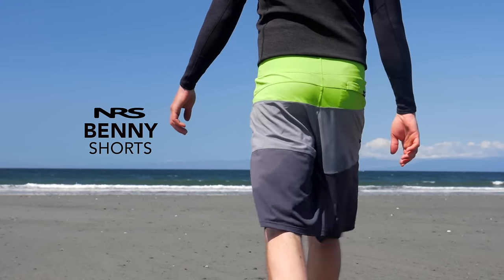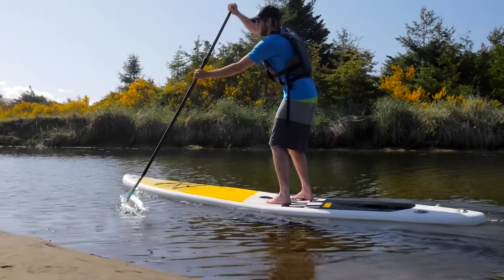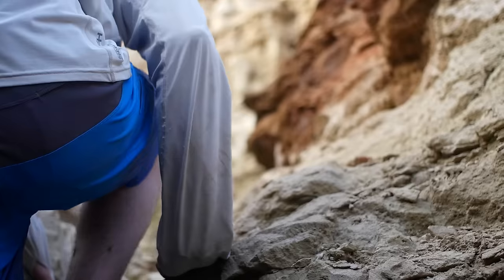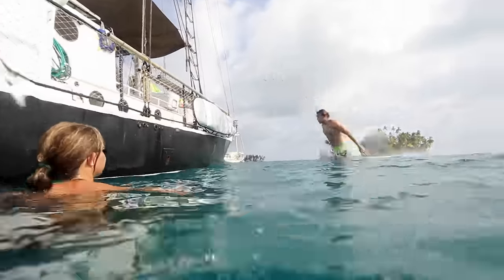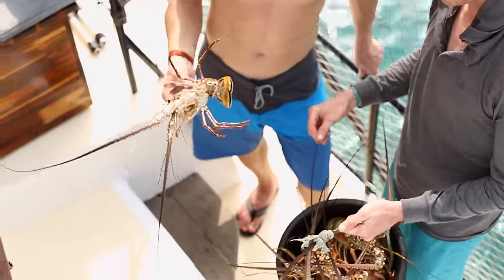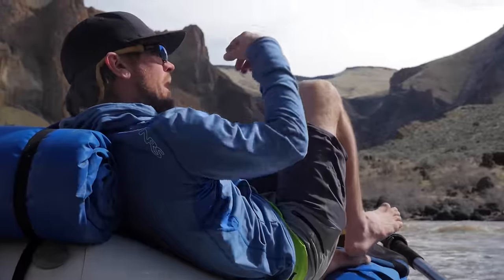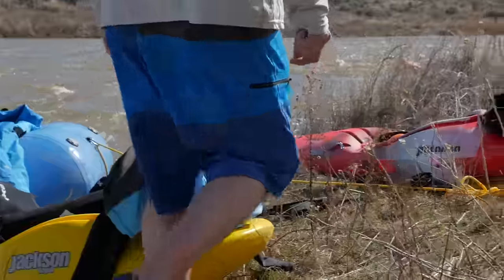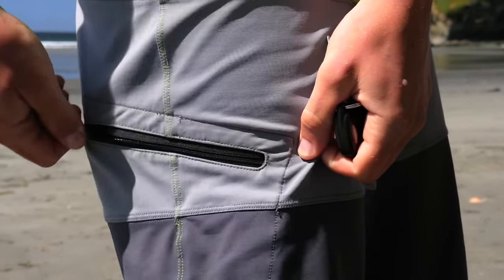NRS Benny Board Shorts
The NRS Men's Benny Board Short is much more than a glorified swimsuit. It's comfortable for long days on the water, functional to meet the specific demands of boaters, and tough enough to withstand serious adventures. Plus the quick-dry material eliminates dripping during post-paddle brews.
–Supple, 4-way stretch Element™ material is soft against the skin.
–Nylon/spandex fabric dries quickly.
–Lace-up and zippered fly for easy on/off and relief.
–Self-draining, zippered pocket on the side for essentials and a small stash pocket on the rear.
–Non-stretch Supplex® interior waistband keeps the short in place even during a rough swim.